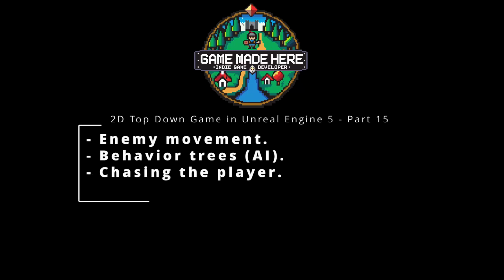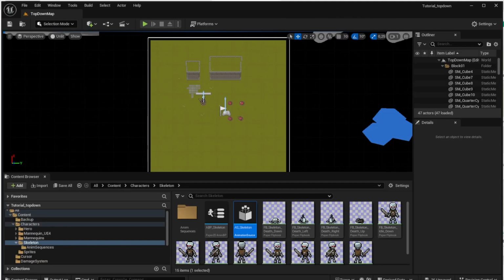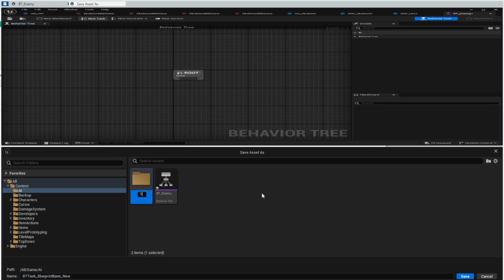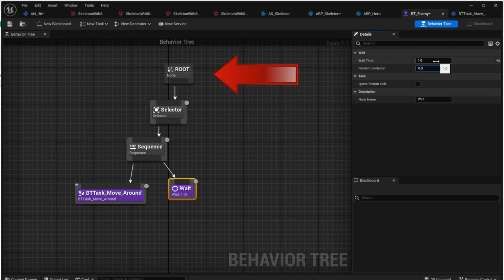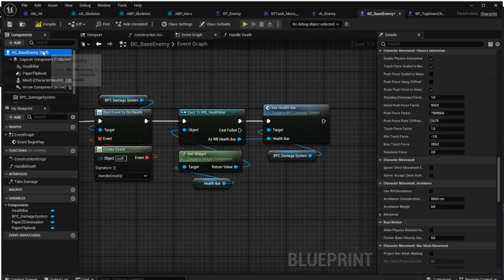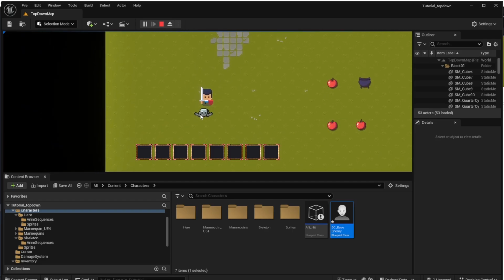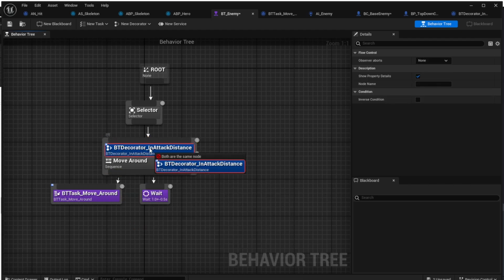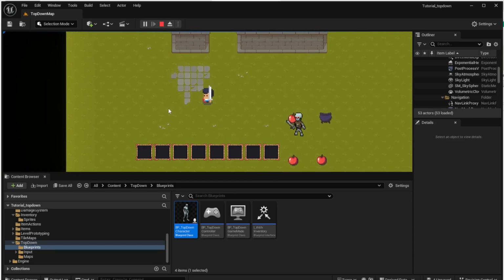Enemy moving and chasing (following) player | #15 | Unreal 5 Tutorial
How to implement the enemy movement and chasing using behavior trees? Find it now!

00:00 - Introduction
00:17 - Enemy movement flipbooks, animation source and blueprint
03:55 - "Move Around" Behavior Tree task
07:27 - Run Behavior Tree from BaseEnemy
08:31 - Fixing the Skeleton movement
09:45 - Stop the Behavior Tree when Skeleton is dead
11:40 - "In Attack Distance" Decorator
15:05 - "Move To Player" Behavior Tree task
16:44 - Next episode